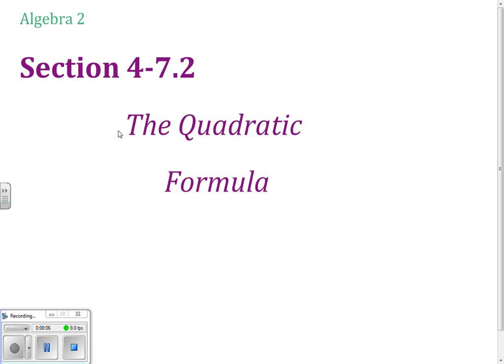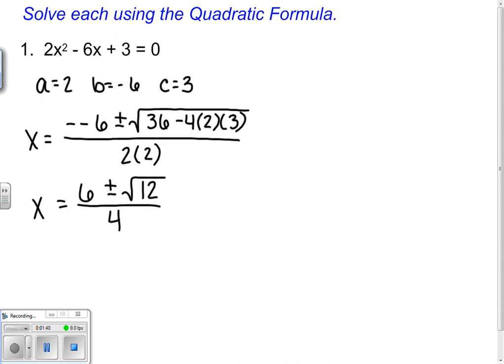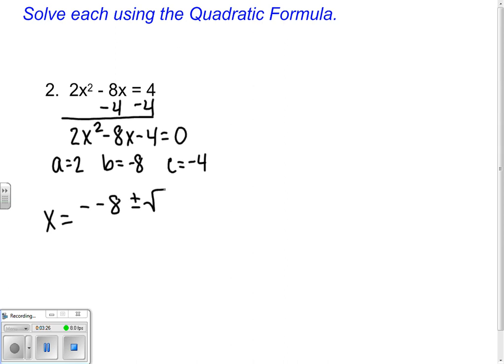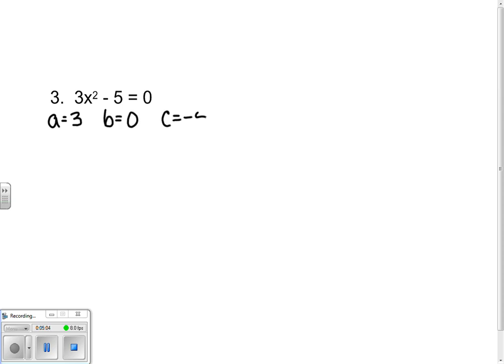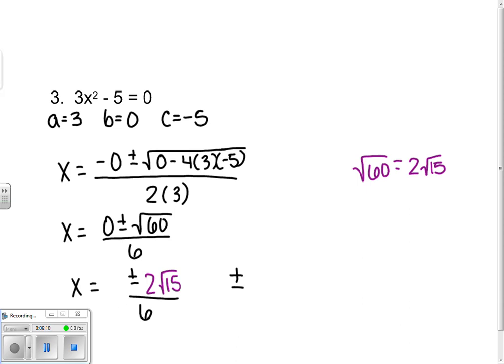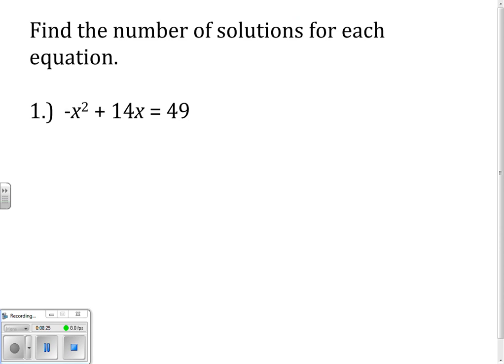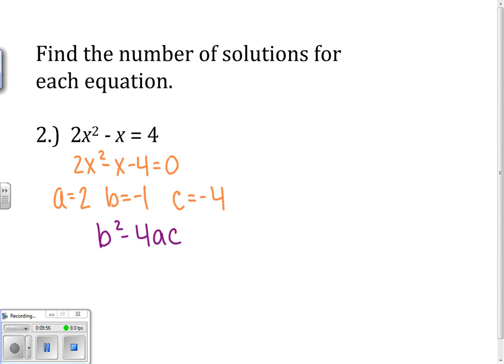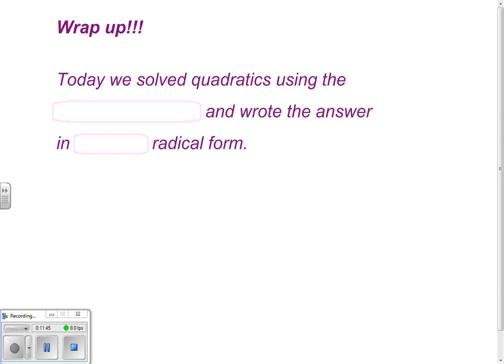4 7 2